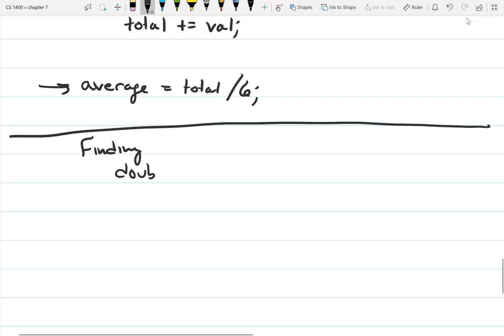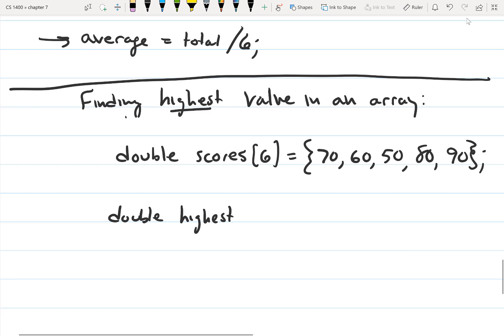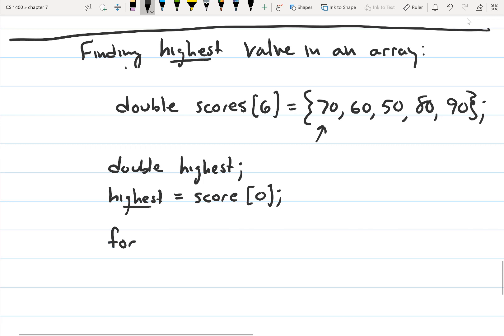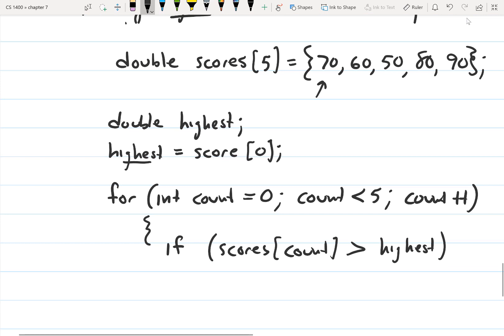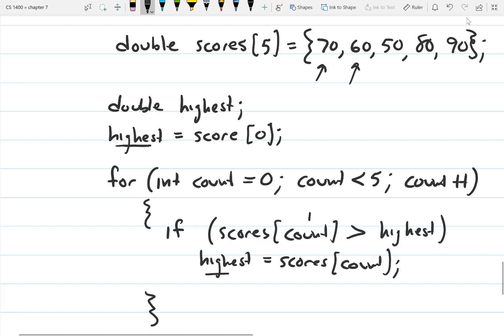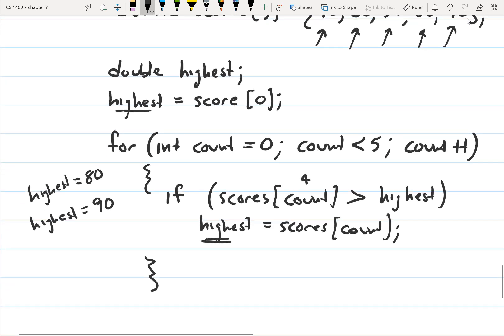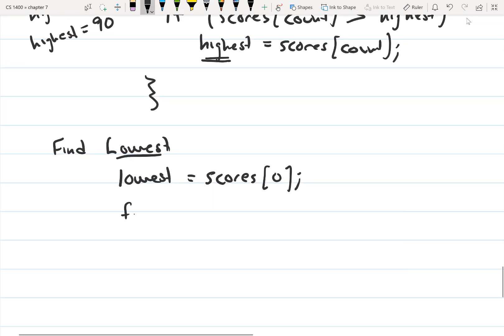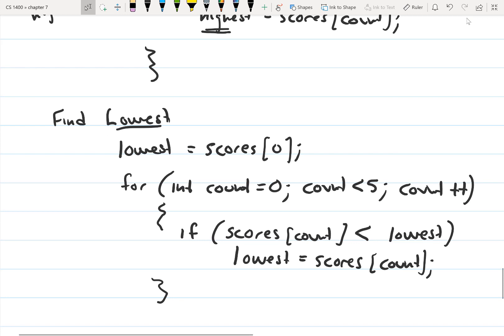87 - Finding the highest and lowest values in c++ arrays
Finding the highest and lowest values in c++ arrays..

The book I refer to in these videos is Starting Out with C++ From Control Structures Through Objects 9th Ed. Gaddis